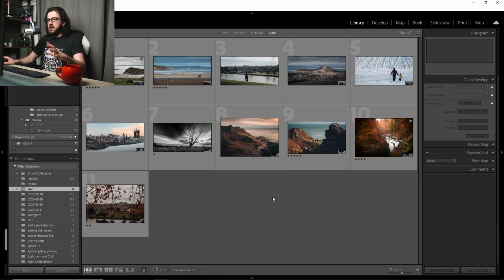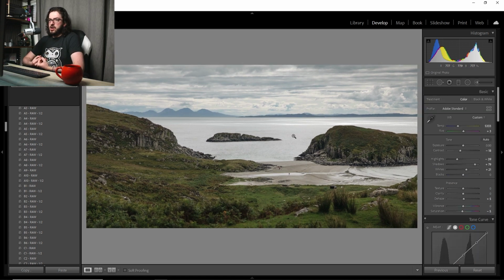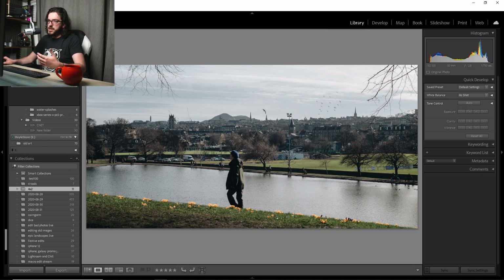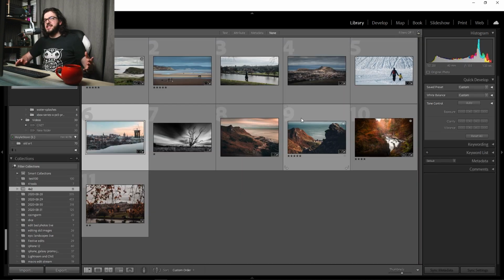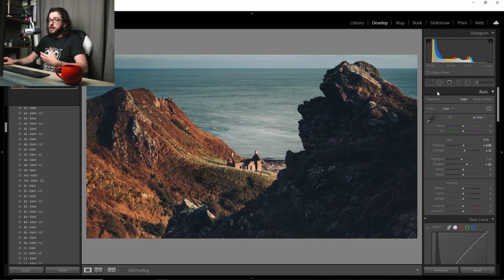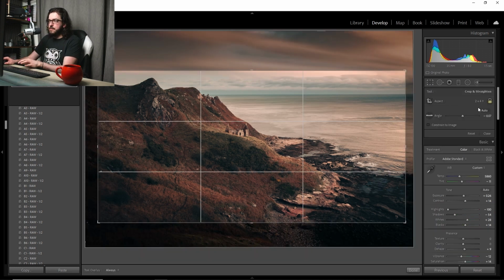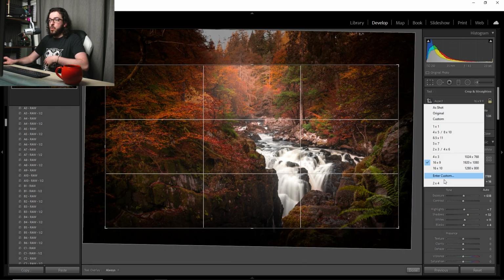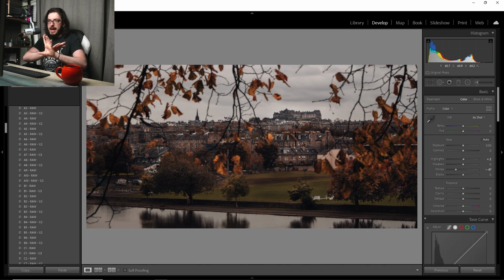My favourite aspect ratio for landscape photography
In this week's video I show the aspect ratio I like to use most for dramatic landscape images, as well as when and why it works, as well as showing examples of when it doesn't.